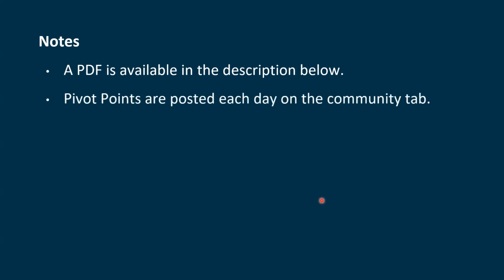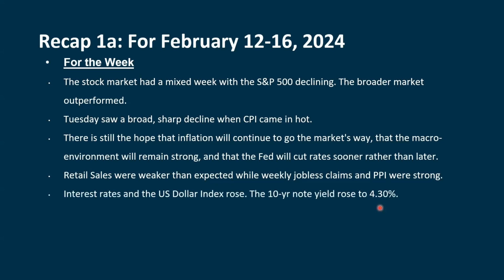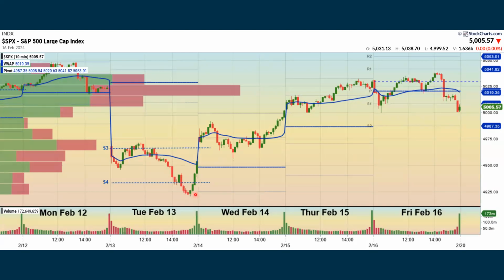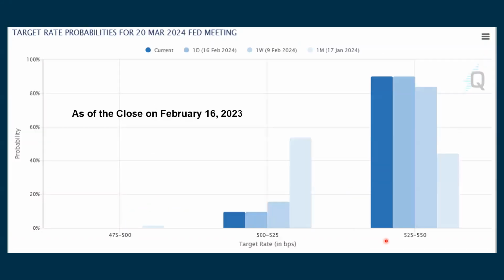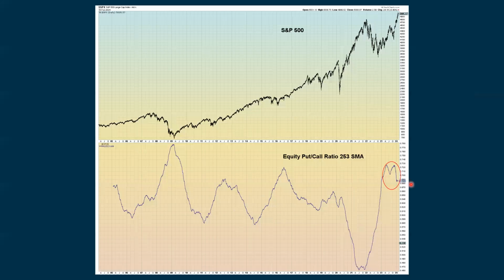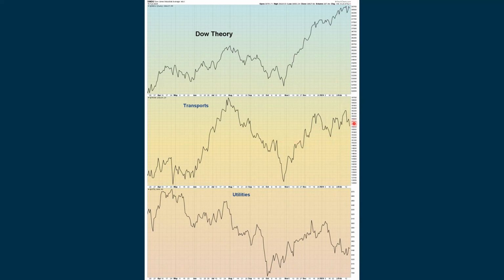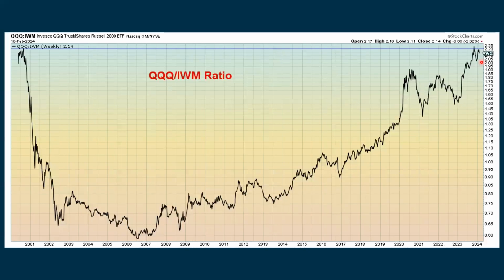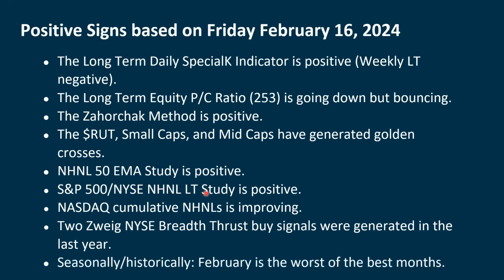S&P 500 Daily Market Update for Tuesday February 20, 2024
Potentially useful YouTube Channels and podcasts:
Jim Rickards: You may agree or disagree with what he says, but his insights are often helpful. He has his own YouTube Channel but he is also a guest on other podcasts.